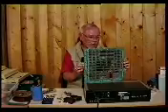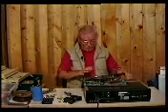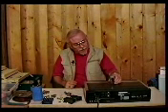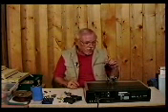electricity 1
electricity